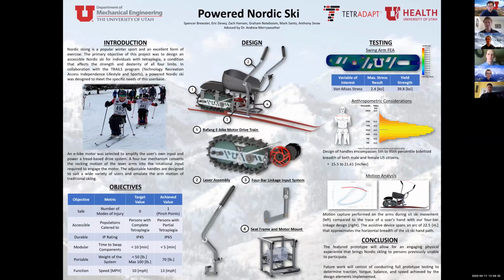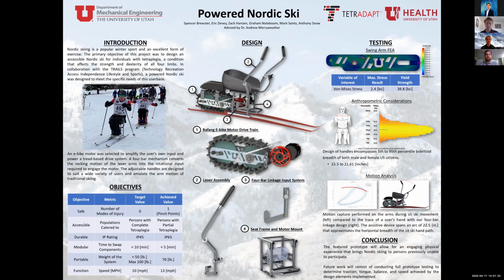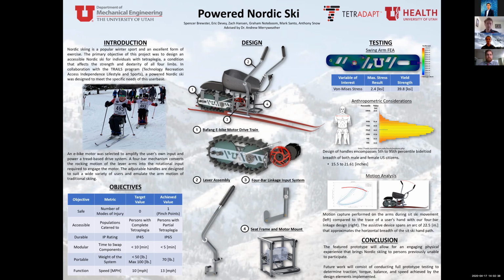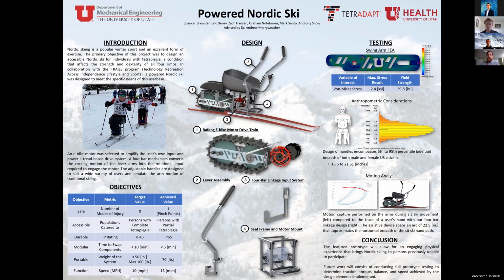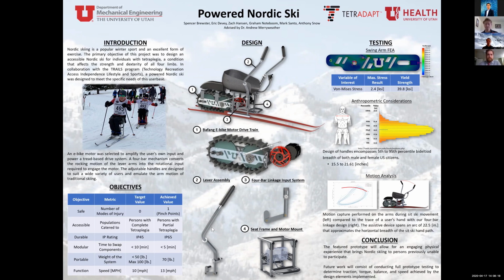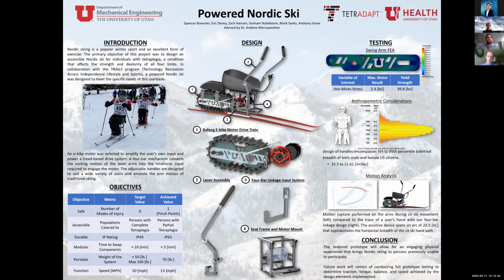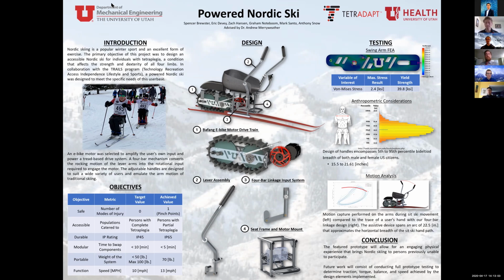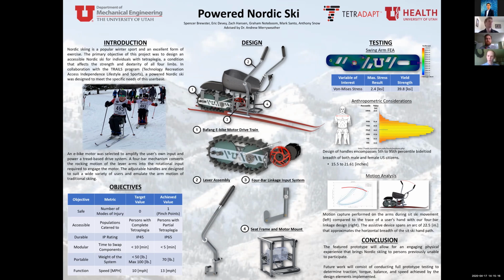Virtual Design Day Spring 2020: Powered Nordic Ski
The University of Utah Department of Mechanical Engineering hosts Design Day in Spring and Fall semester to showcase cutting-edge projects developed by senior students. This is a recording of the group presentation.